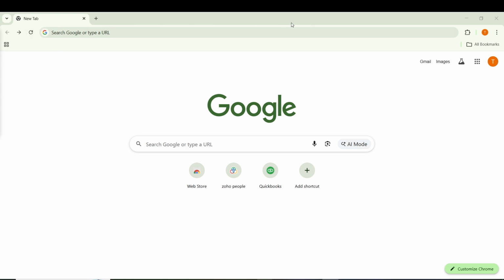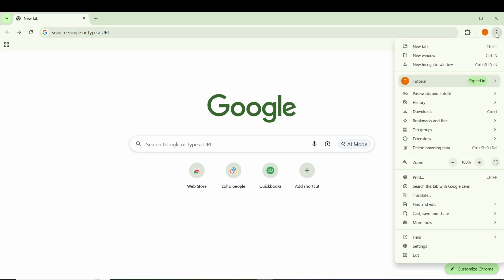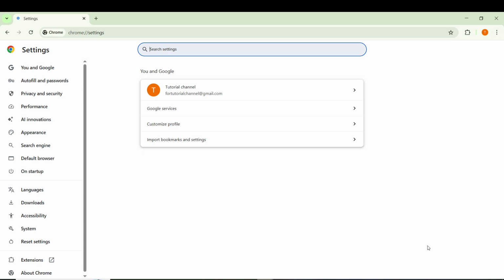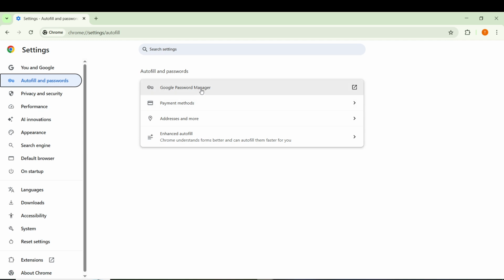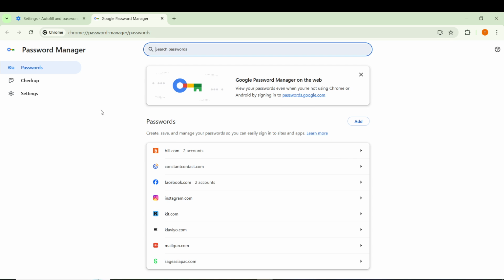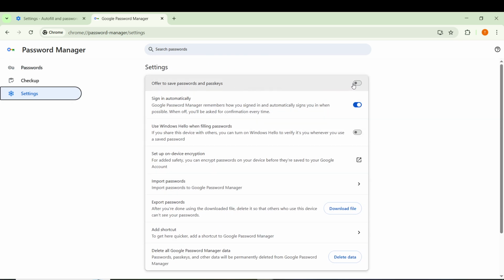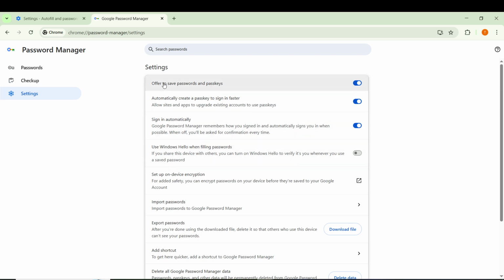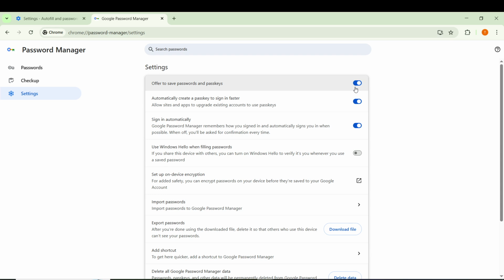How To Save Gmail Password In Google Chrome [2026 Guide]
In today's video we cover: How To Save Gmail Password In Google Chrome, Google Chrome, Gmail, Password Manager, Save Passwords, Chrome Settings, Gmail Tutorial, Autofill Passwords, Google Account Security, Digital Organization, Login Automation, Chrome Tips, Password Security, Software Tutorials, Workspace Optimization

-Google Drive
-Google Meets
-Google Sheets
-Google Chrome
-Google Forms
-Google Gmail